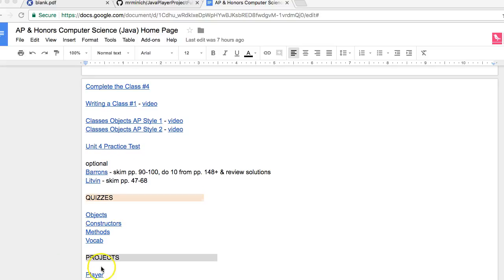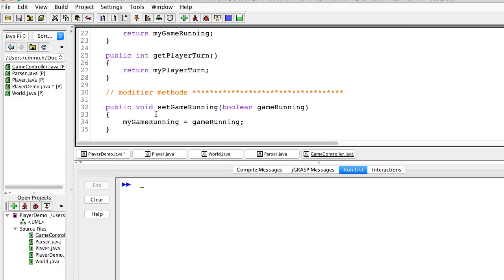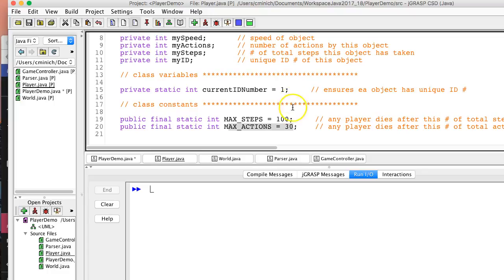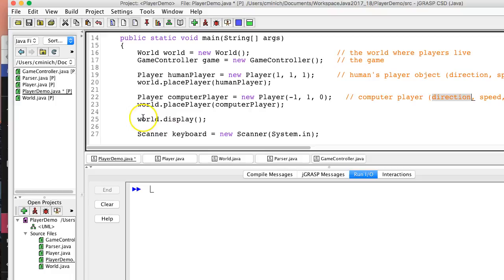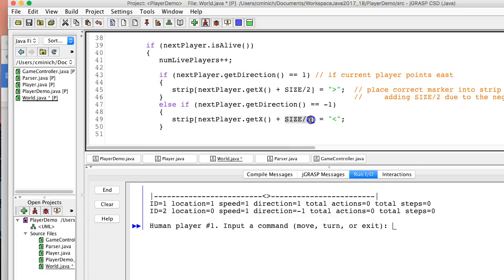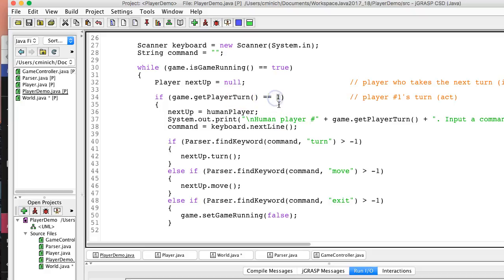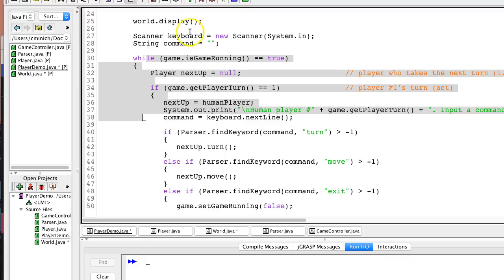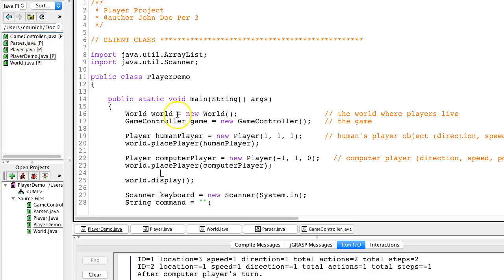Player Project Full Demo 1